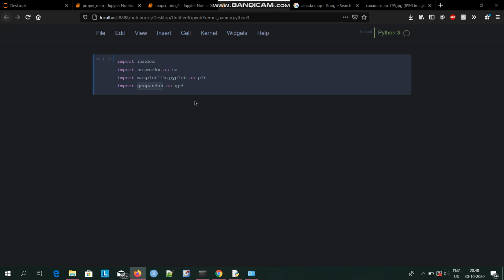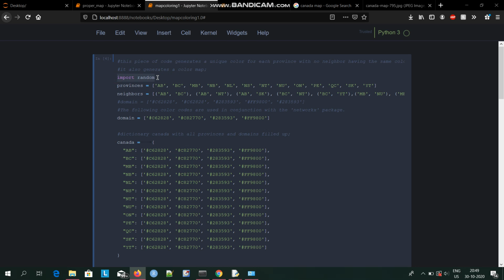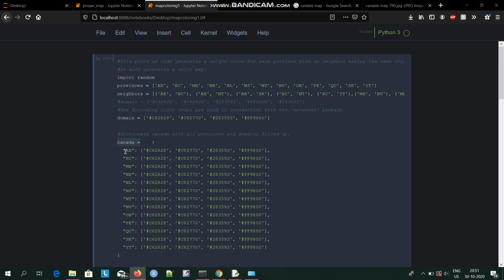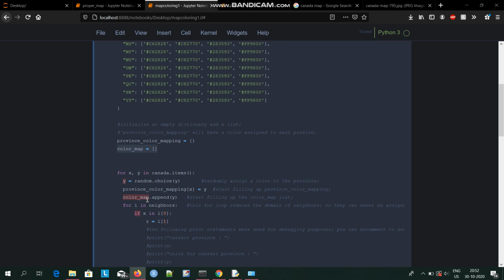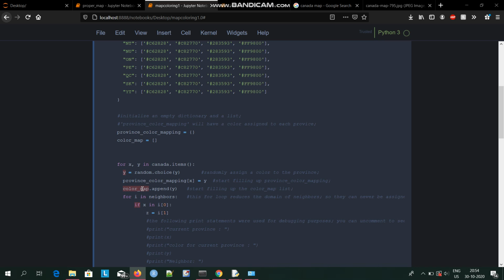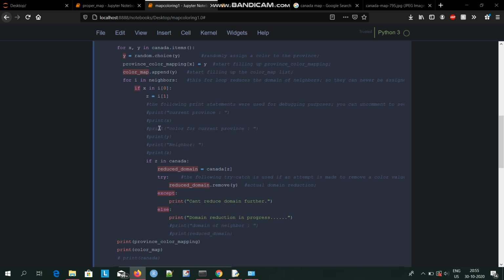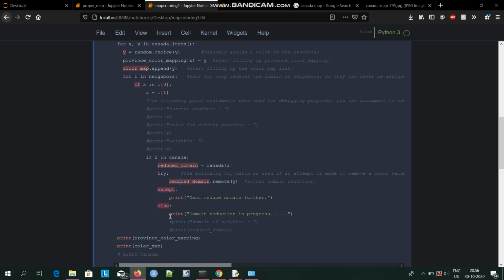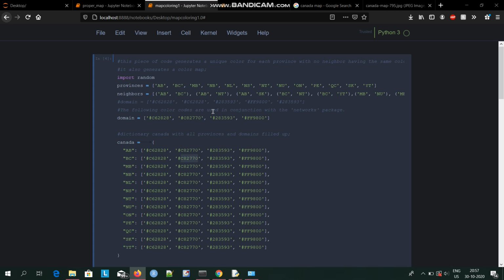Map coloring CSP part1